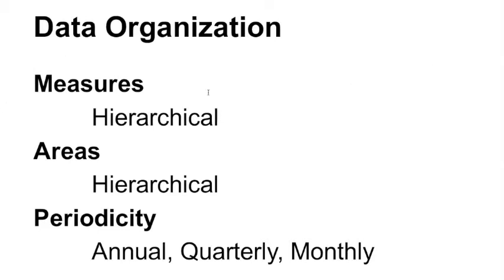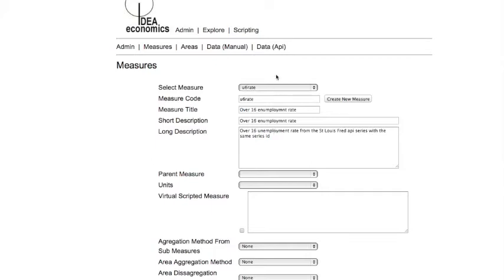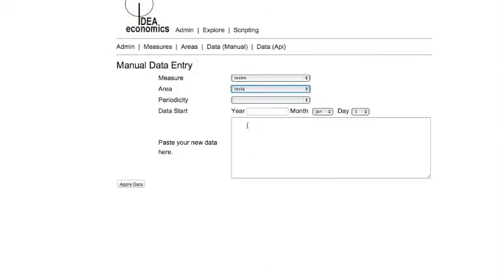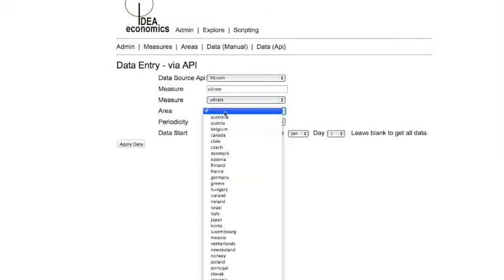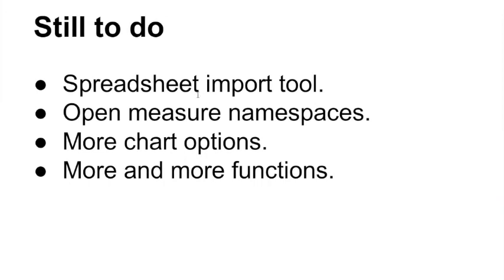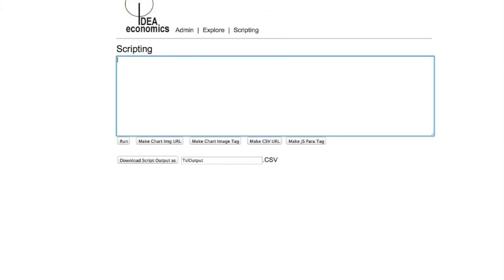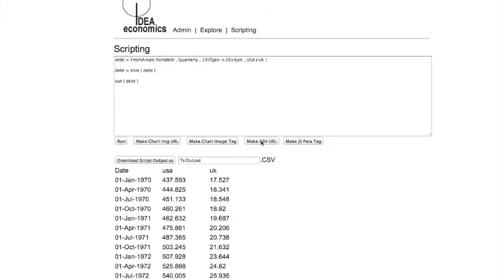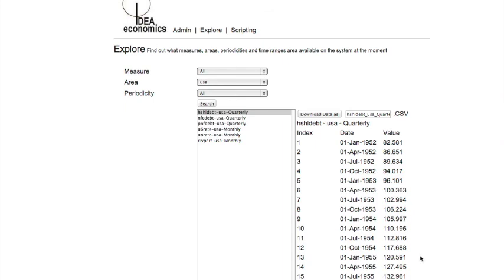TSL Progress 1